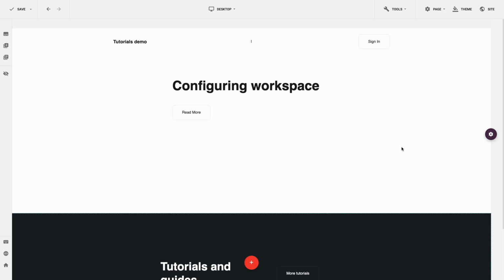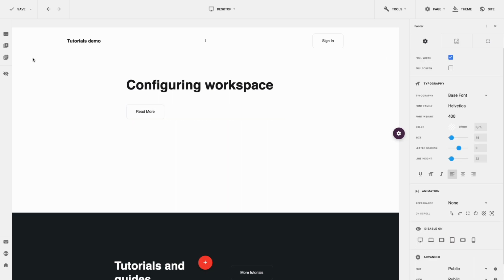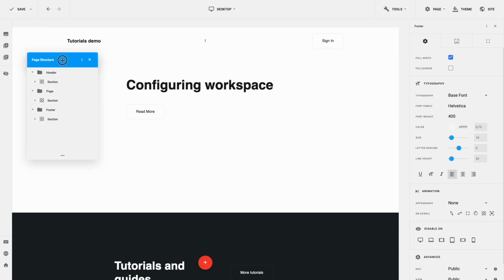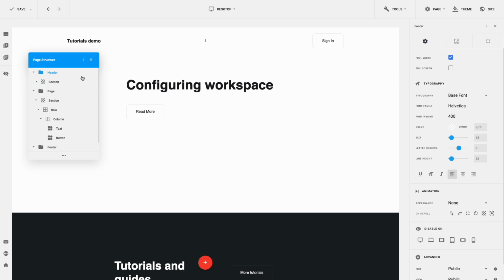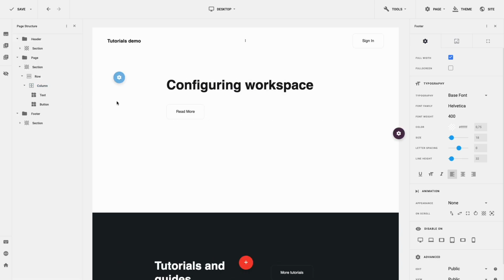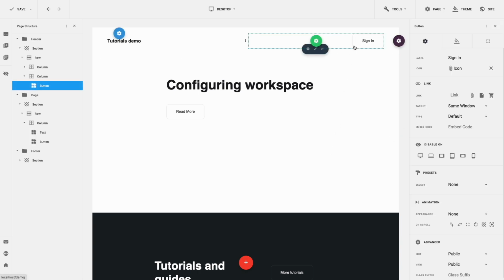Setting Up Your Workspace in Editor | Gridbox Tutorials and Guides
Unlock the full potential of the Gridbox editor. Learn how to configure your workspace for faster and more efficient page editing. In this video, we guide you through enabling the sidebar options panel, making editing even more efficient. No more hovering and selecting – streamline your editing process. Also, learn how to adjust the Page Structure Panel and enhance your editing experience. Say goodbye to unnecessary steps and enjoy a more streamlined editing experience with Gridbox. Watch the video now and elevate your web design game!